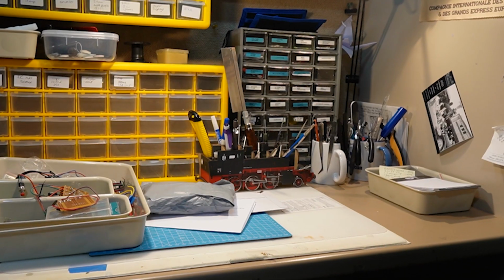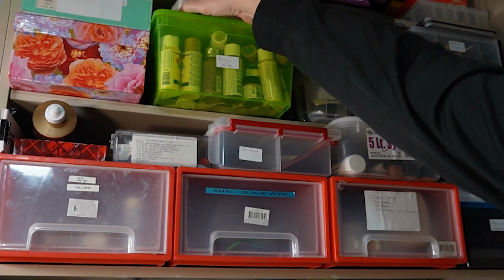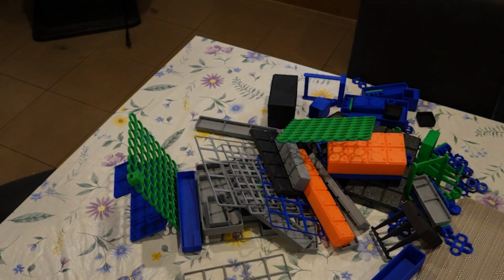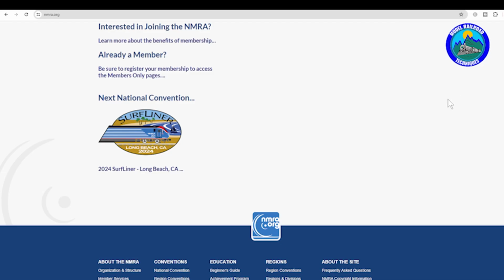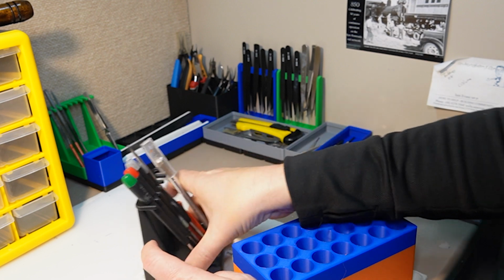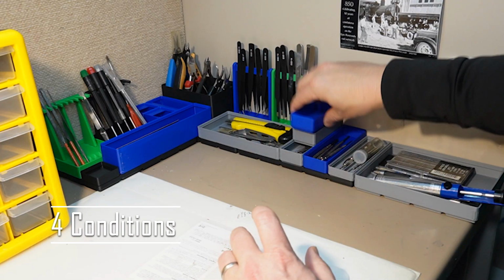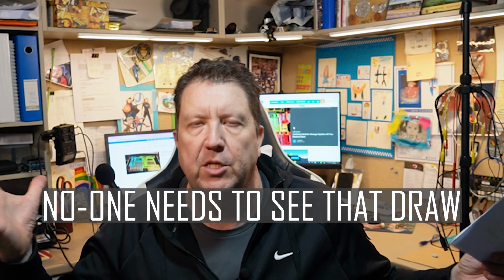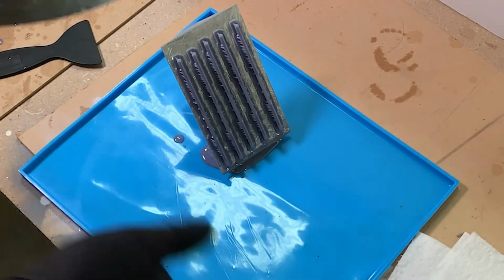Ultimate Model Railroad Workbench Organization: Declutter for Success 10 Essential Tips for Hobbyist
Master the Art of Model Railroad Workbench Organization: Unlock Your Creative Potential!

Happy 10th Birthday for some great deals.

Are you tired of the clutter on your model railroad workbench? Do you want to transform your workspace into a haven of creativity and efficiency? This video is your ultimate guide to decluttering and organizing your model railroad workbench like a pro. Whether you’re a seasoned modeler or just getting started, these practical tips will elevate your hobby to new heights.

#: # Why Organization Matters in Model Railroading

A well-organized workspace does more than just look good; it significantly enhances your productivity and creativity. When your tools, materials, and projects are in order, you can focus on what truly matters—building and enjoying your model railroad. With the strategies discussed in this video, you will:

- Maximize your available space for all your modeling supplies.
- Save precious time by easily locating tools and materials, eliminating frustrating delays.
- Reduce stress and distractions to create a more enjoyable modeling experience.
- Increase your overall satisfaction with the modeling process, turning your hobby into a cherished pastime.

#: # What You Won't Want to Miss in This Video

Join Daz from MRT as he breaks down the definitive path to an organized workbench:

1. Introduction to Organization Issues (0:00)
   - Identify common pitfalls and challenges faced by model railroaders regarding workspace organization.

2. Fundamental Philosophies of Workbench Organization (1:22)
   - Discover four core philosophies that will guide your organizational efforts and ensure a smoother workflow.

3. Key Conditions for Optimal Workbench Setup (4:05)
   - Understand essential conditions to create a user-friendly environment conducive to creativity and efficiency.

4. Implementing Effective Storage Solutions (10:03)
   - Dive into various storage options, including shelves, bins, and innovative tools designed for organization.

5. Final Thoughts and Practical Applications (13:16)
   - Review key concepts and see visual examples of organized workspaces that inspire.

#: # Your Toolkit for Organization

Every great model railroad hobbyist needs the right tools. In this video, we highlight:

- Affordable storage solutions that cater to every budget.
- Helpful tools and products that enhance organization for better workflow.
- Tips to customize your workbench according to your specific modeling needs.

Don't miss out! Join our thriving community of passionate model railroad enthusiasts. Your support helps us create even more valuable content! Click the 'like' button if you found this helpful and leave a comment to share your thoughts or experiences on decluttering your own space!

- Real-world workshop setups and demos showcasing successful organizational techniques.
- Tips on integrating technology into your modeling hobby.
- Exciting features on our program – MRT Scale Prints!

Keep your workspace vibrant and productive! Remember, organization is not just about cleanliness; it's about maximizing your creativity and time. Unlock your modeling potential today!